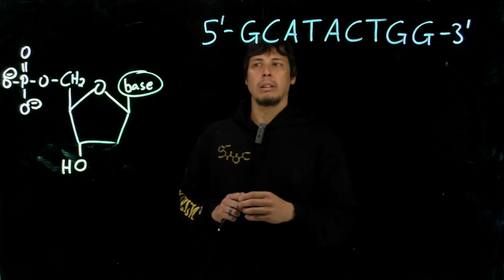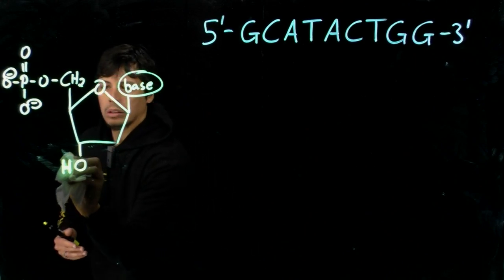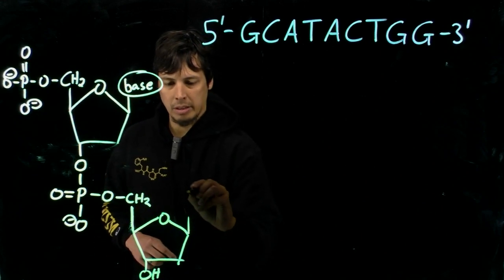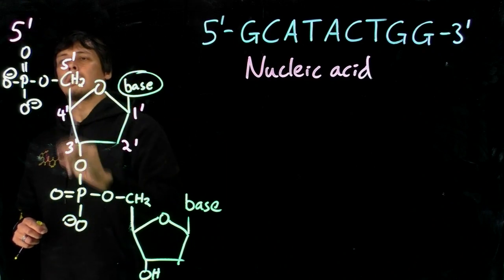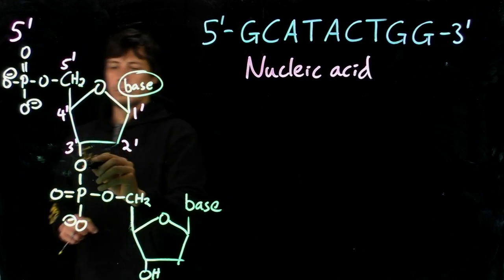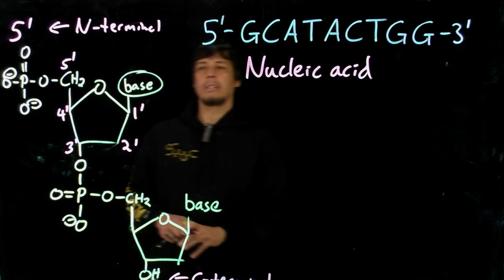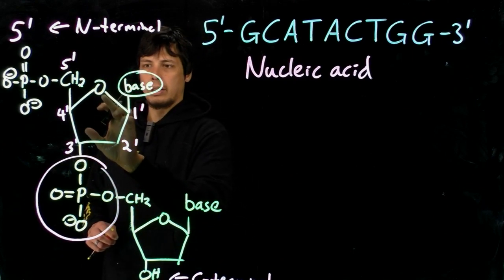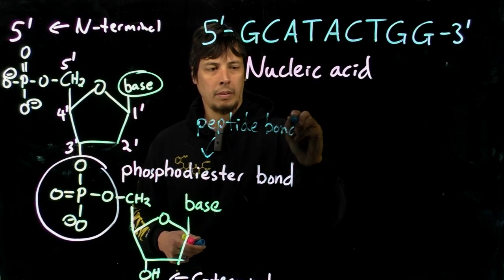Topic 10.8 - Phophodiester linkages and polymerization of nucleotides